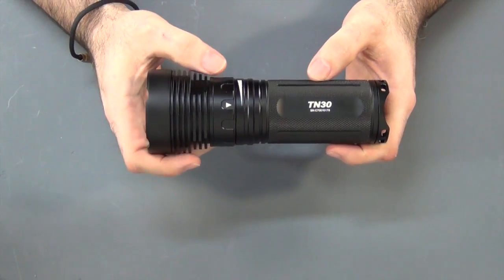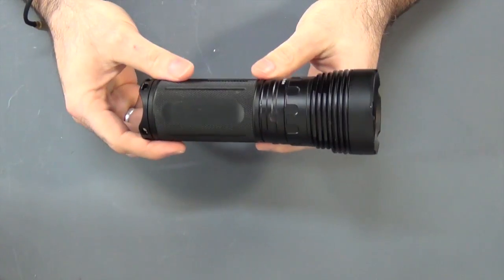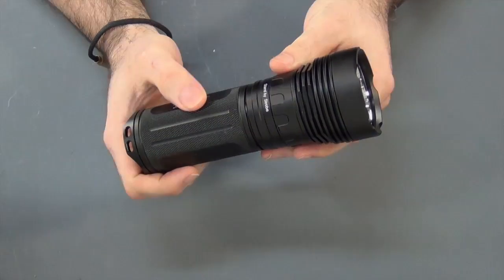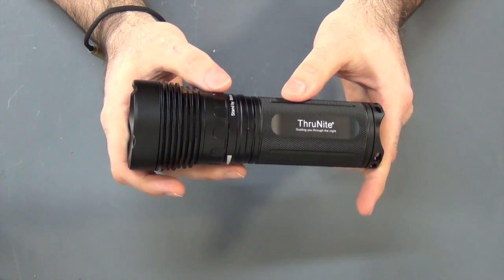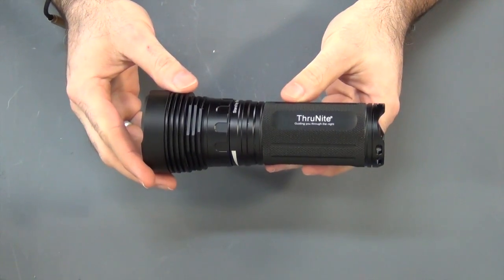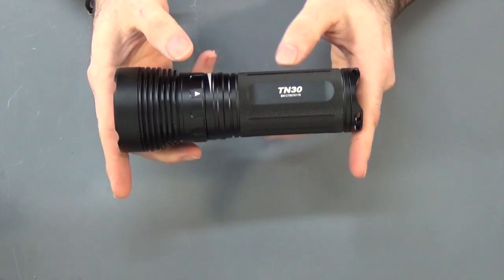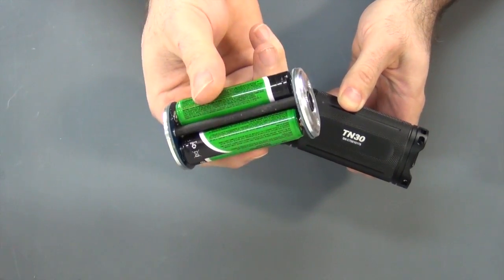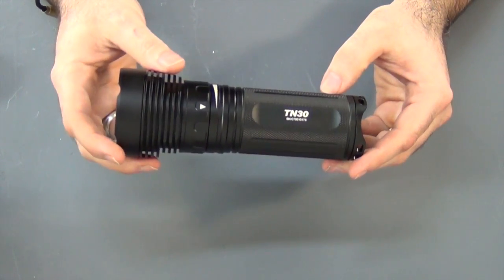ThruNite TN30: Awesome Illumination Overkill